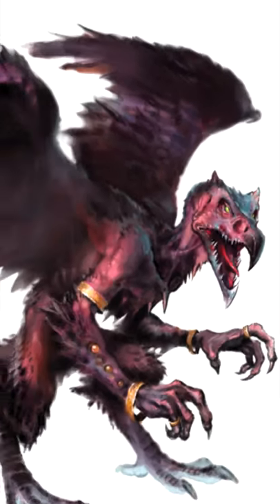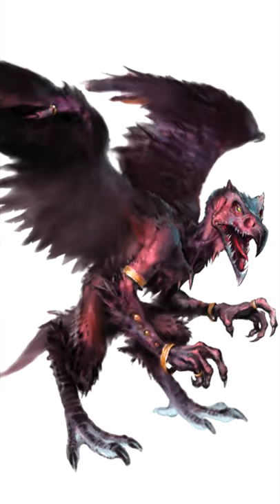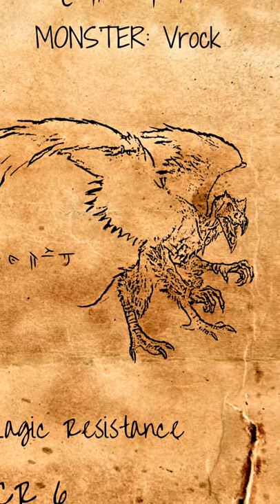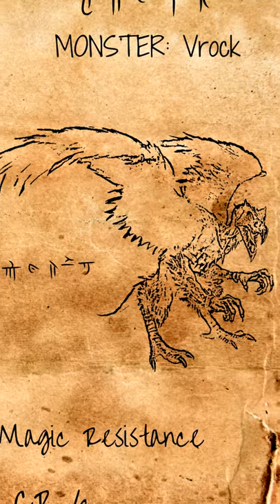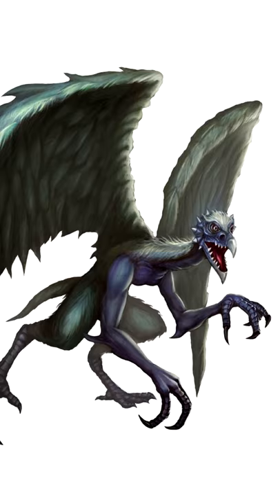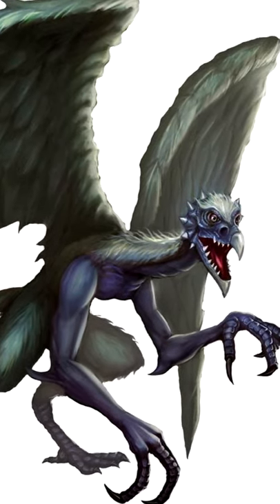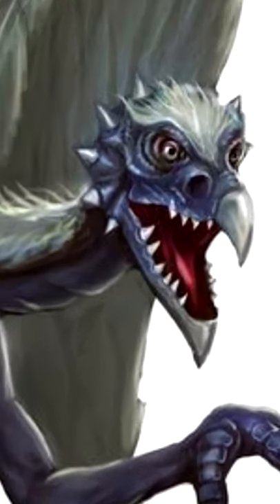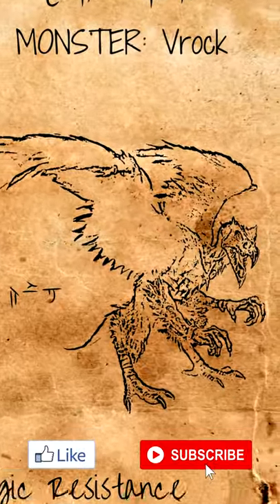D&D Monster Tactics: Vrock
Monster Tactics for Dungeons and Dragons (D&D) 5e / 3.5 for Game Masters / Dungeon Masters to get ideas, tips and tricks for RPG adventures.

Vrocks are dull-witted, capricious fiends that live only to create pain and carnage. A vrock resembles a giant hybrid of humanoid and vulture, its gnarled, bestial body and broad wings stinking of offal.

Vrocks gobble humanoid flesh whenever they can, stunning potential prey with an ear-splitting shriek, then swooping down to attack with beak and claw. Vrocks can shake their wings, releasing clouds of toxic spores.

Coveting pretty things, vrocks turn against each other for the chance to lay claim to cheap jewelry or ornamental stones. Despite their love of treasure, vrocks are difficult to bribe, seeing no reason to bargain when they can simply take what they want from a would-be bargainer’s corpse.

For more ideas, tips and tricks for game masters please go

We post 10-minute videos 3 times a week.

Vrock:
D&D Monster Manual 3.5: Page 48